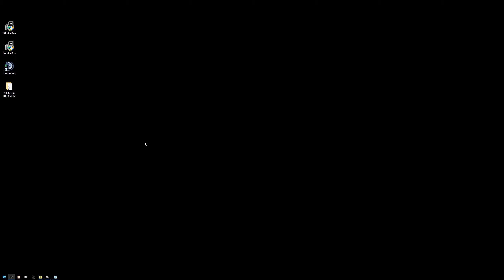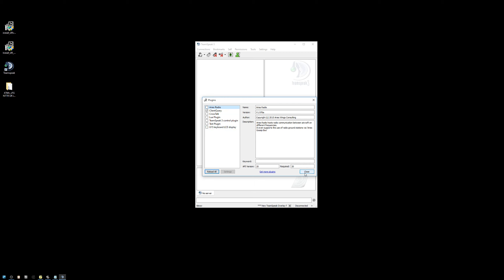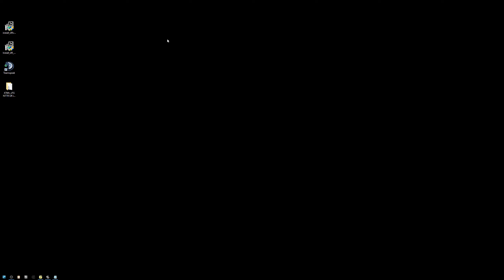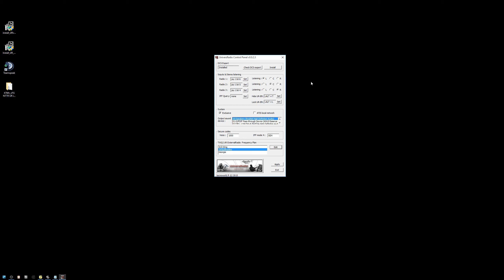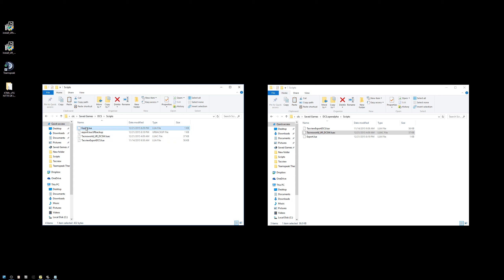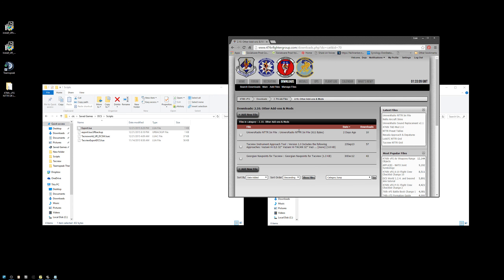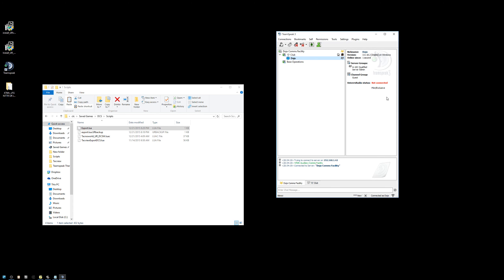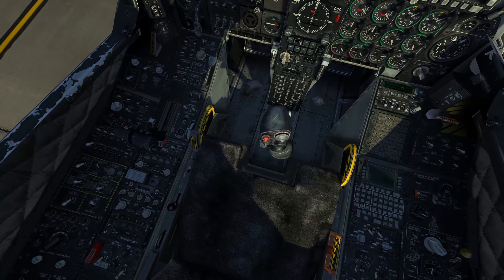Universal Radio 0.0.2.3 Install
Installing and Configuring Universal Radio 0.0.2.3 for DCS World 2.0